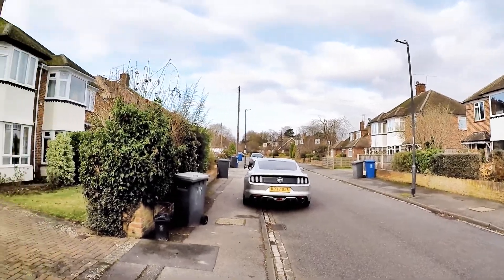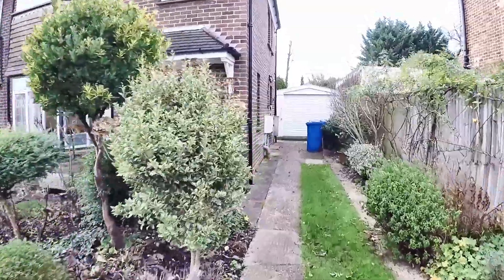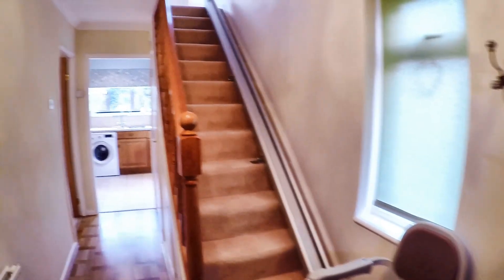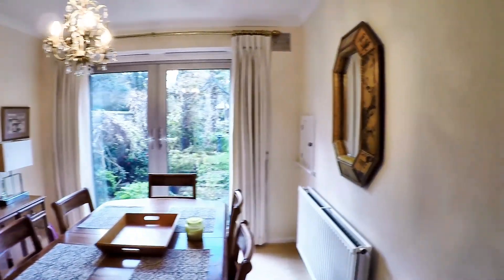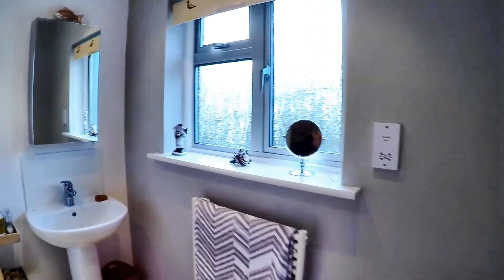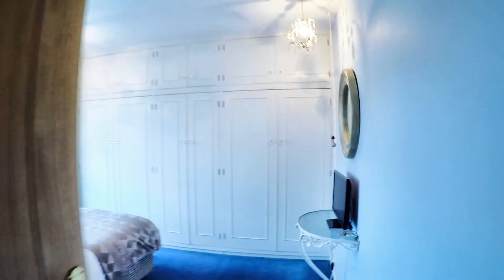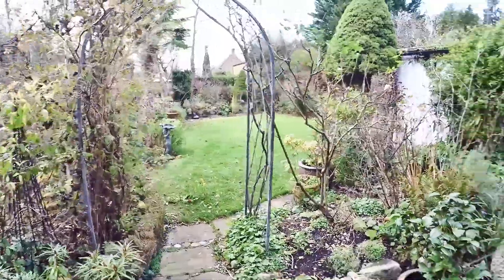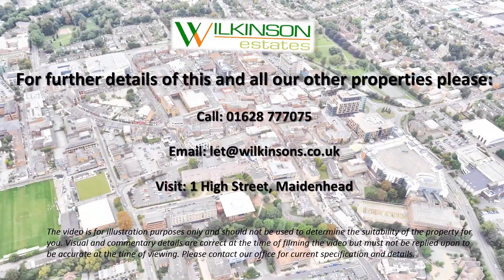Farm Rd 77